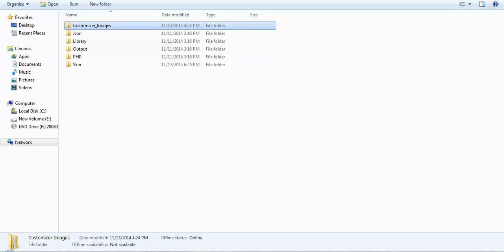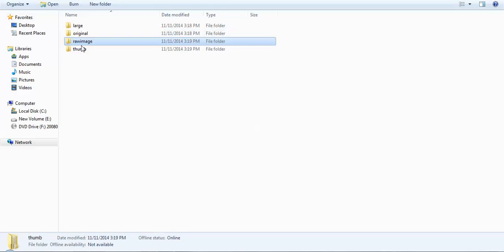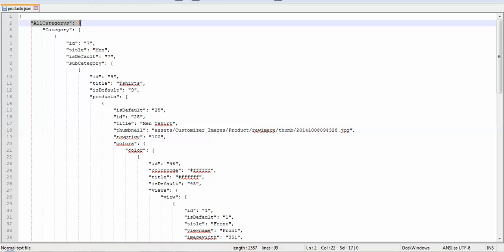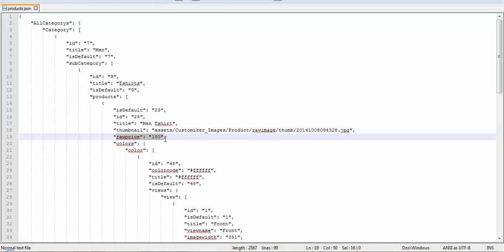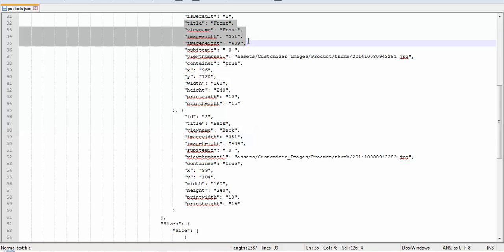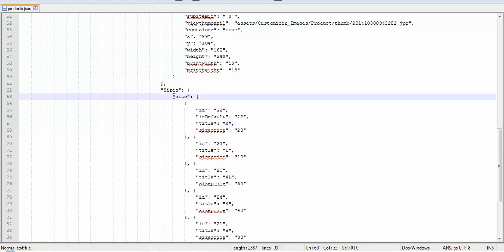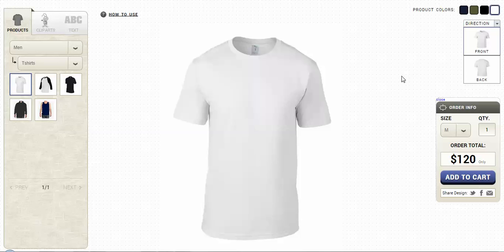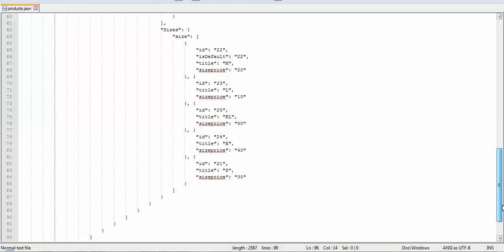How to Add Products Using json file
Know how to add products using json file by this video